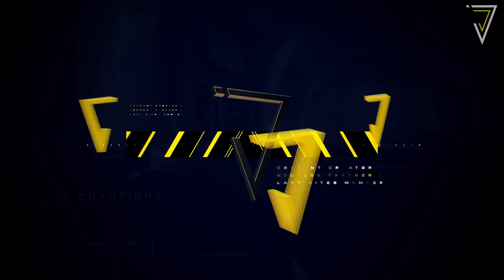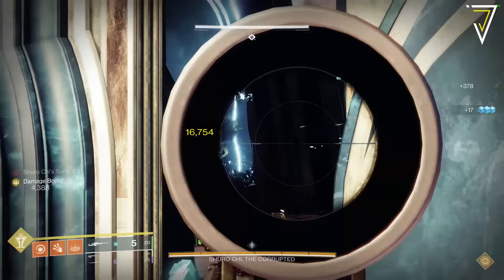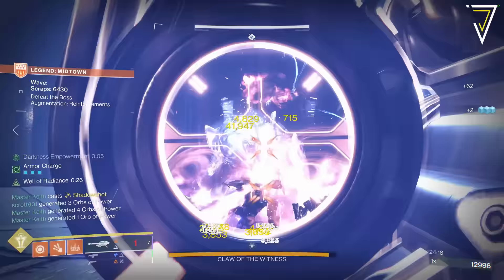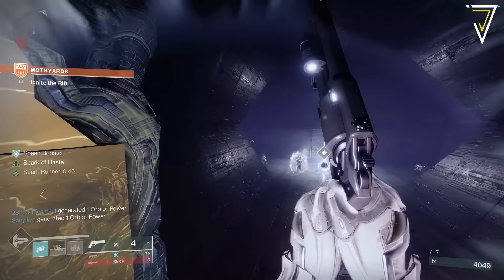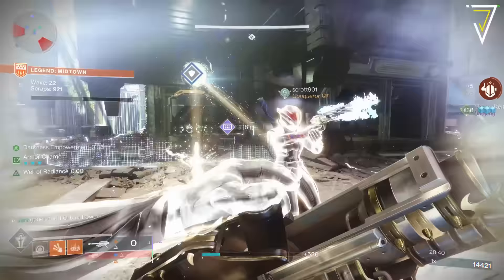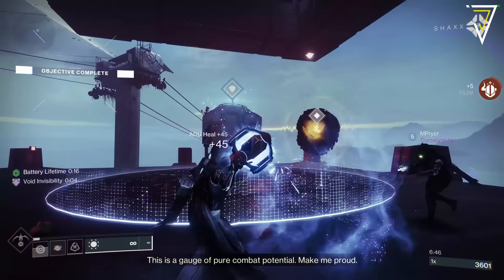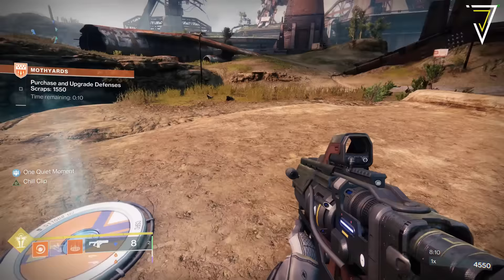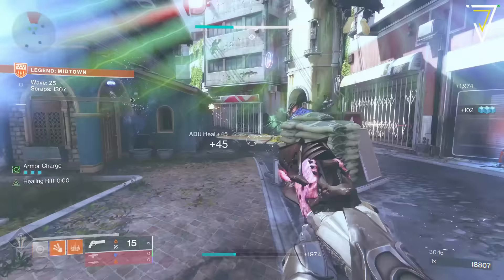Destiny 2 | FARM THIS RIGHT NOW! Duplicate Batteries, Easy Scrap, Shaxx XP & More! - Into The Light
FARM THIS RIGHT NOW in Destiny 2 - Season of the Wish! Fast & Easy Level 50 Onslaught, How To Duplicate Batteries, Easy Scrap, Bonus Shaxx XP & Double Rewards! - Into The Light (Season 23)